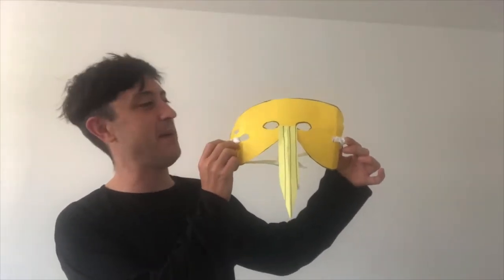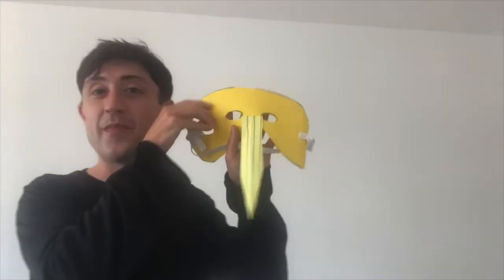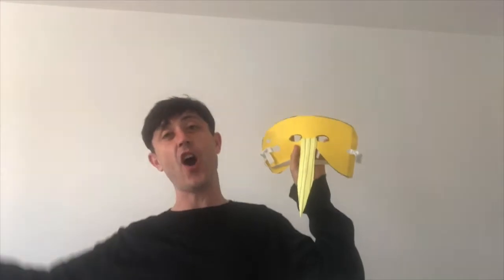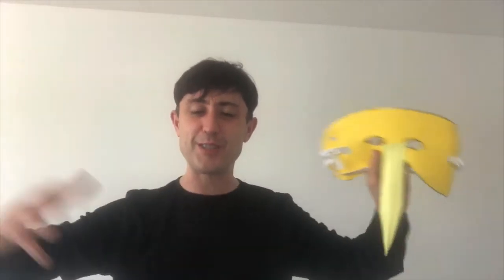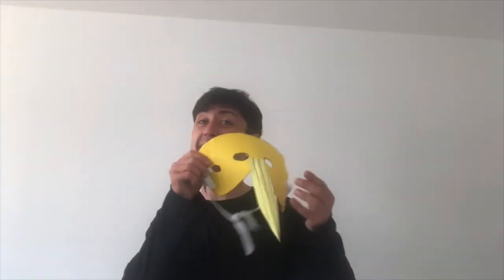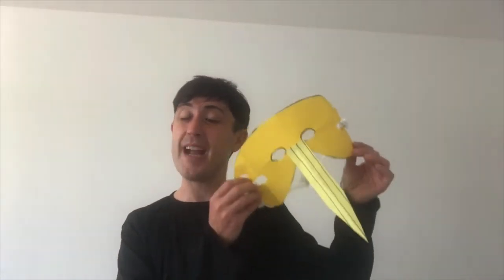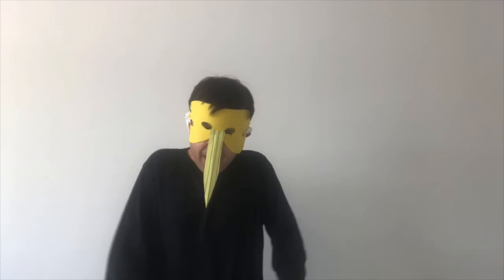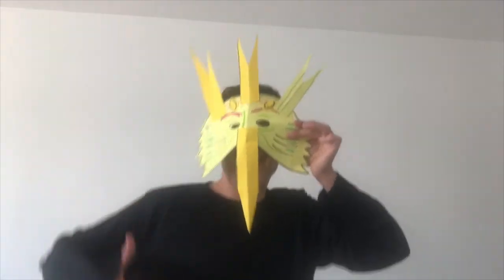Mr Guy acts with his mask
Mr Guy demonstrates how to use the mask you have made when you are acting.